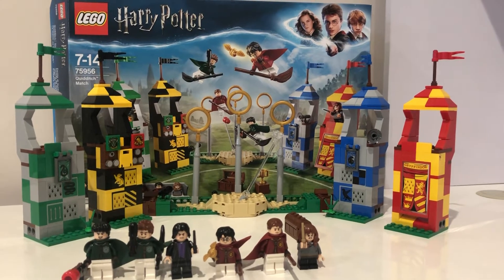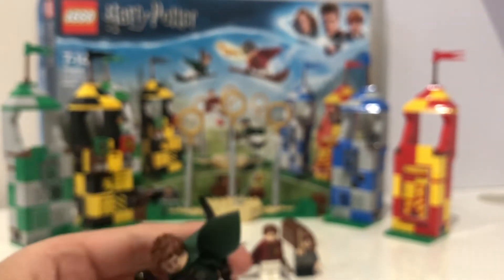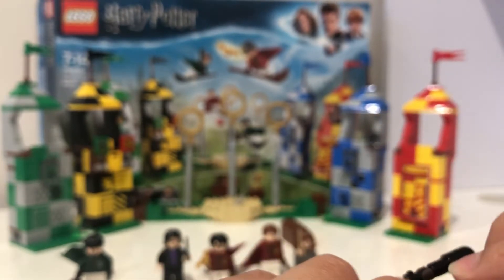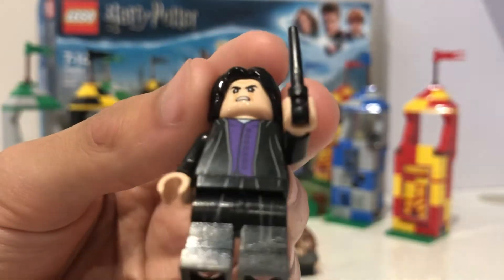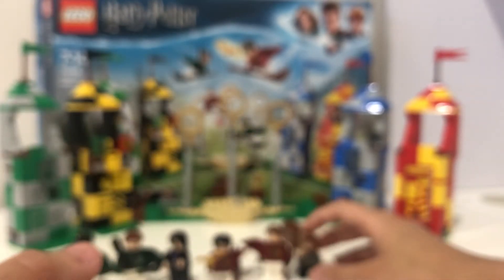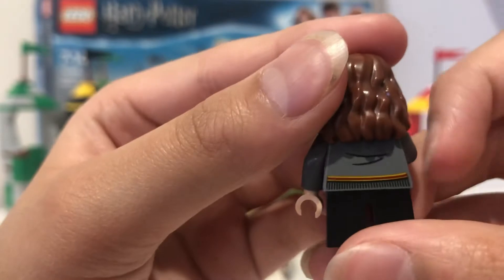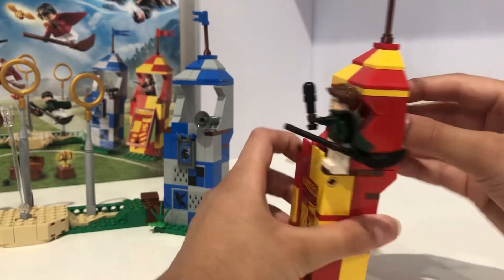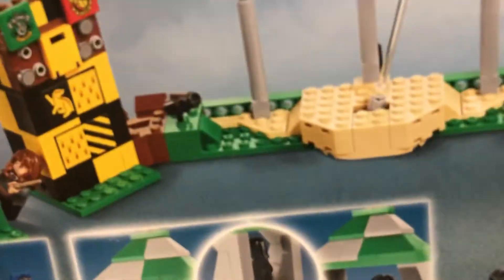LEGO Harry Potter 75956 Quidditch Match Review#2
Welcome to our first Harry Potter Lego set review. This is the Quidditch Match and it is a set that came out in 2018.